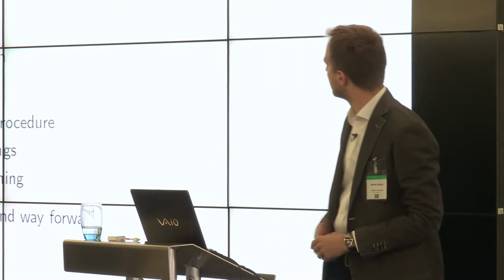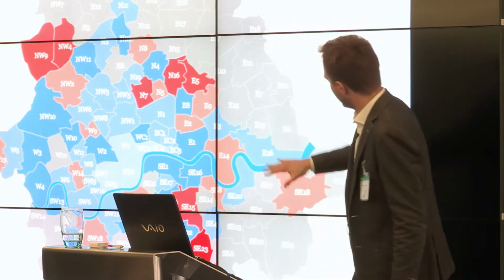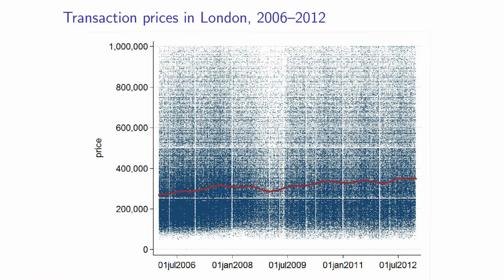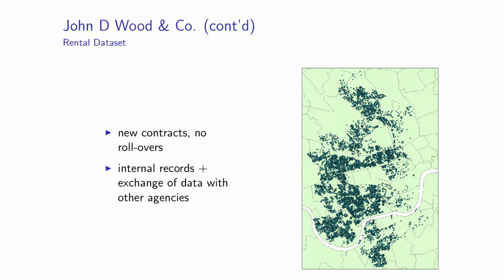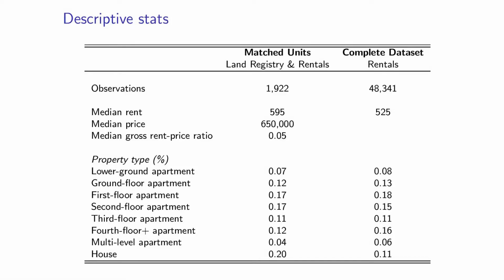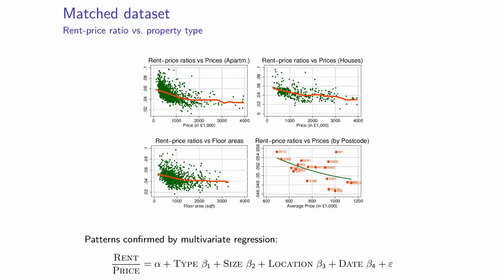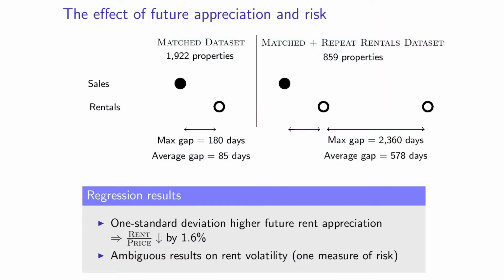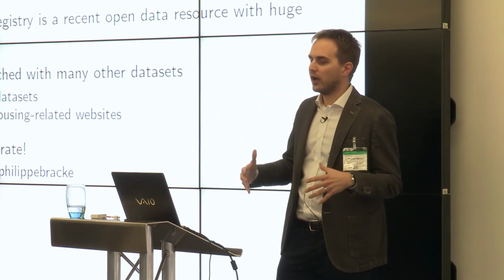Philippe Bracke - House Prices and Rents: Evidence from a Matched Dataset in Central London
The average ratio between house prices and rents is an indicator of housing market conditions. Since micro data on rents are difficult to find, little is known about this ratio at the individual-property level. In this project, I analyse a real estate agency's proprietary dataset containing tens of thousands of rental transactions in Central London during the 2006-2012 period. I merge it with the Land Registry and isolate 1,922 properties which were both sold and rented out within a six-month period. I measure their price-rent ratios and show that price-rent ratios are higher for bigger and more central units. 00:00 Welcome!
00:10 Help us add time stamps or captions to this video! See the description for details.